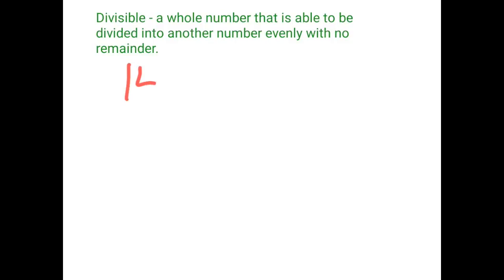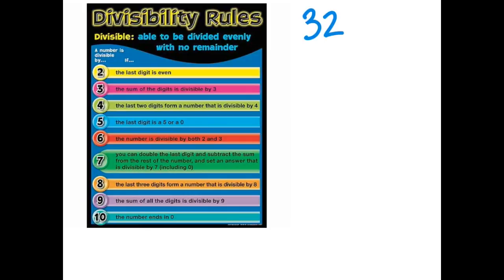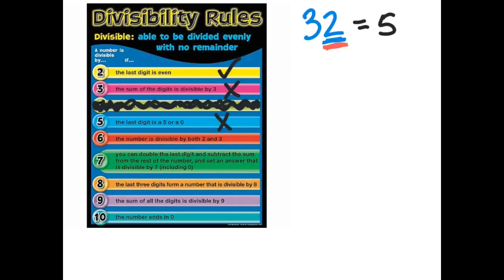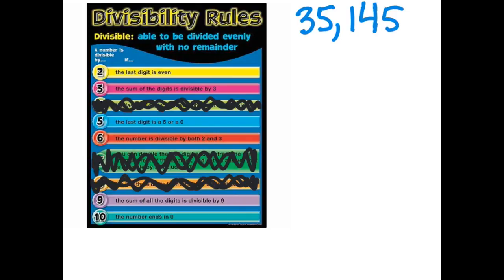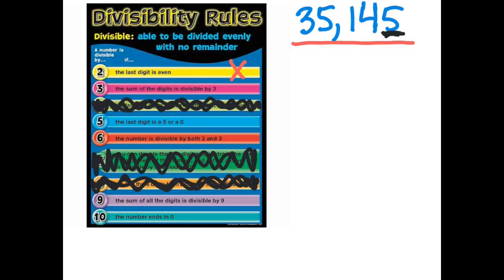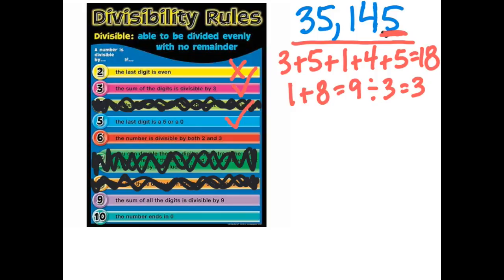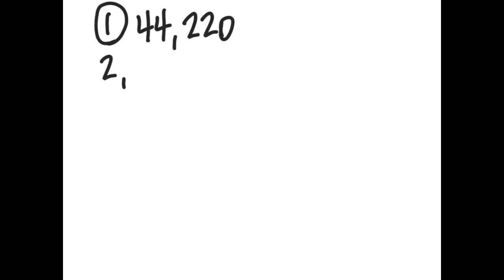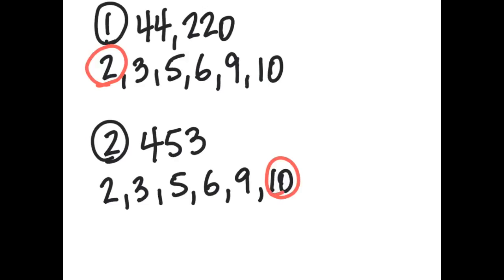Divisibility Rules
This video is about Divisibility Rules.